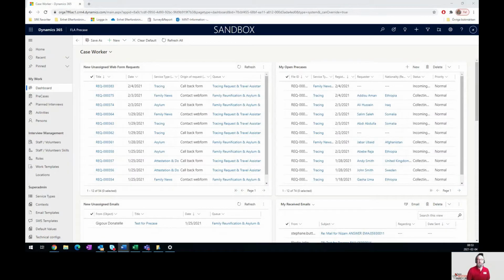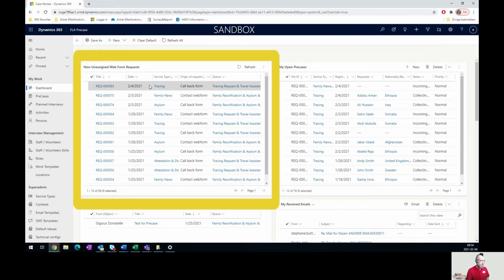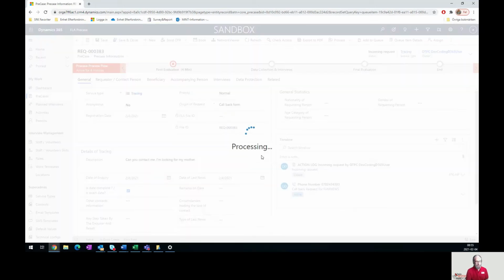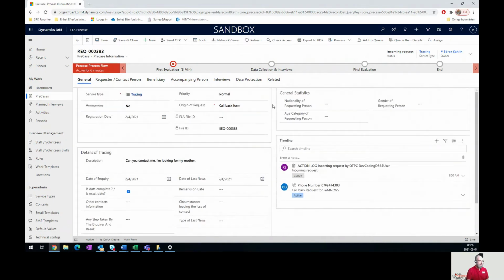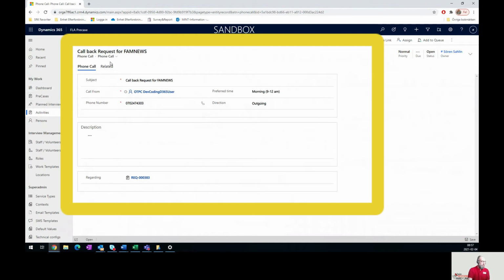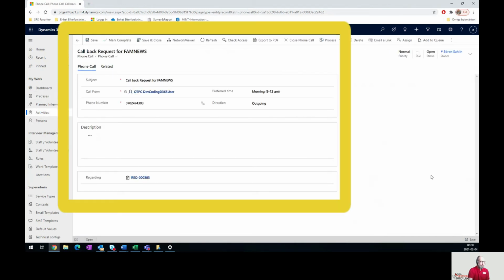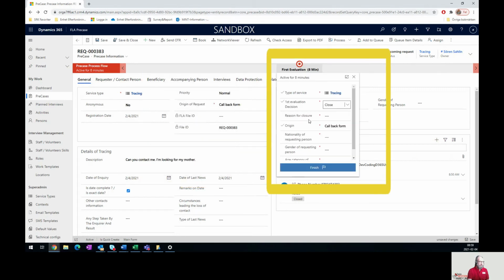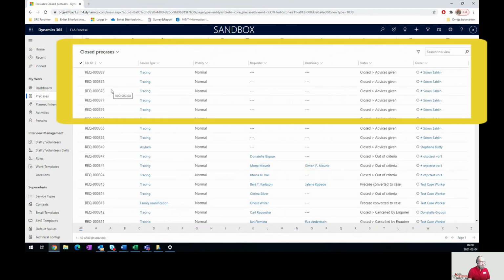#1.06 . Create Pre-Case based on Phone Call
In this scenario you will learn how to create and close an anonymous
Pre-Case based on a phone call from a requesting person.